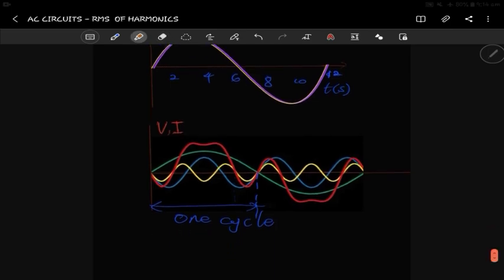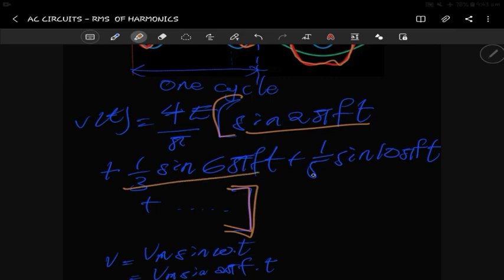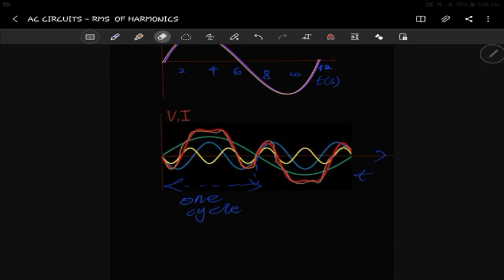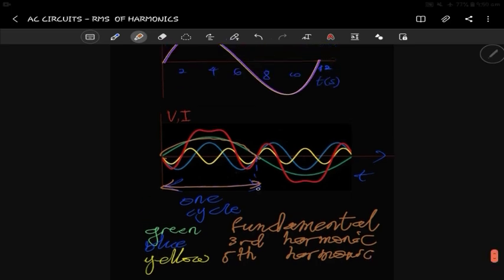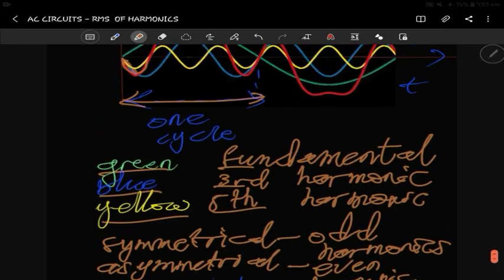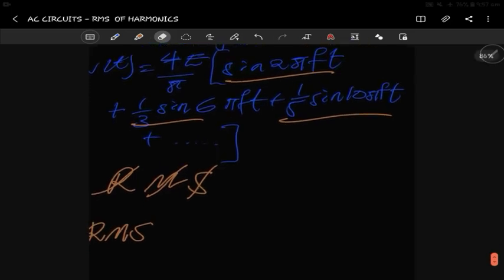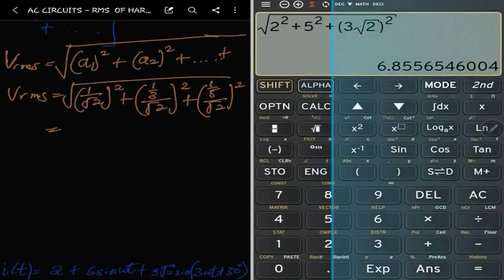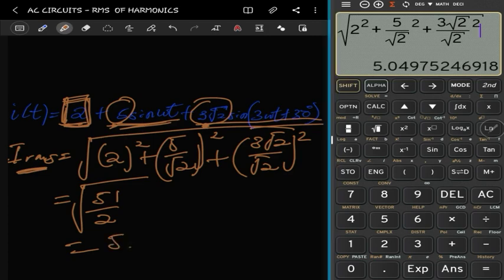Harmonics & Non-Sinusoidal AC Quantities: Fundamentals + RMS Value Explained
Not every AC waveform is a clean sine wave — many real signals (like a square
wave) are actually a sum of multiple sine waves at different frequencies,
called harmonics. This lesson breaks down what harmonics are, why symmetrical
waveforms use only odd harmonics, and how to find the RMS (effective) value
of a harmonic using worked examples.

⏱️ TIMESTAMPS
00:00 – Why Not Every AC Wave Is a Simple Sine Wave
01:20 – Representing a Square Wave as a Sum of Sine Waves
03:01 – Breaking Down the Harmonic Equation: Peak, Sine, Frequency
07:19 – Visualizing the Fundamental, 3rd, and 5th Harmonics
08:58 – One Cycle: Comparing Frequencies of Each Harmonic
10:53 – Why They're Called the 3rd and 5th Harmonic
13:05 – Symmetrical Waveforms Use Odd Harmonics
14:03 – Asymmetrical Waveforms Use Even Harmonics
14:59 – Confirming the Square Wave's Frequencies Are Odd Multiples
17:19 – Why RMS Still Matters More Than Average Value
18:06 – Finding the RMS Value of a Harmonic (Resultant RMS Method)
20:27 – Worked Example: RMS of a Square Wave Harmonic
23:18 – Second Example: Harmonic with a DC (Non-Sine) Component
24:41 – Squaring and Combining Each Term's RMS
25:34 – Final Answer: Resultant RMS Current

📌 What you'll learn:
- What a harmonic is and how complex waveforms break down into sine waves
- Why symmetrical waveforms only need odd harmonics to represent them
- How to find the resultant RMS value of a harmonic (square each term's RMS, sum, then root)
- How to handle a non-sinusoidal (DC) term when it appears in the harmonic